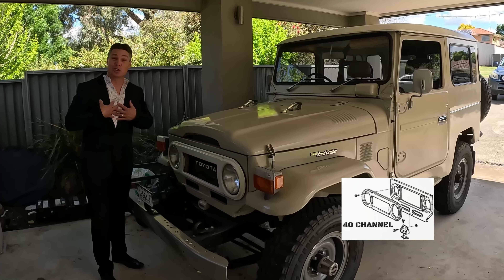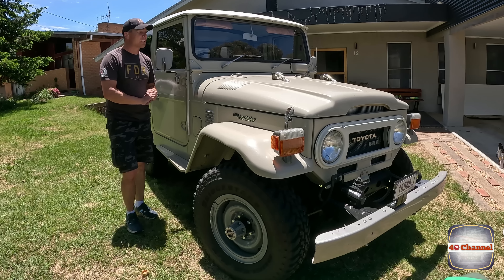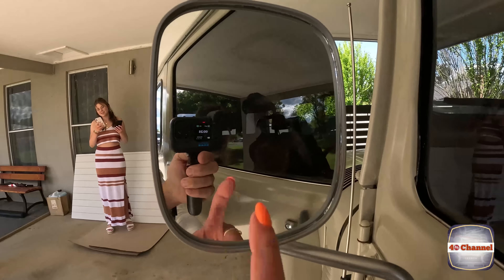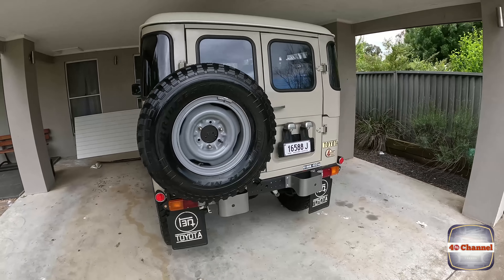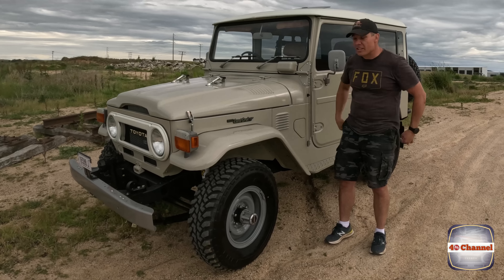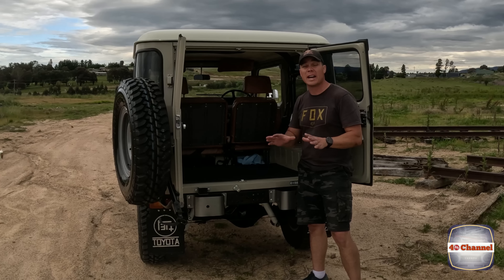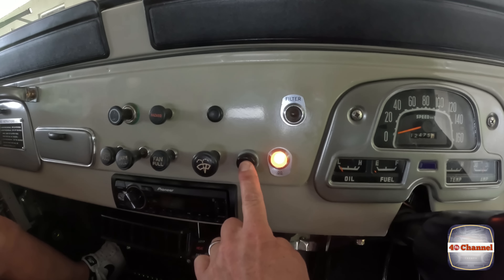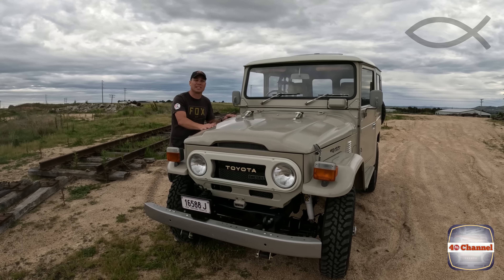S2EP70 - FJ40 ready to go on Sale, With full walk around and some fun with the family. WILL IT SELL?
The Fj40 is up for sale, so we take the time to clean it up and looking it's best.
With a very unique opportunity to own a build where you have been able to see every part of the build from the ground up, through this channel.

Thanks for all the support with the build.